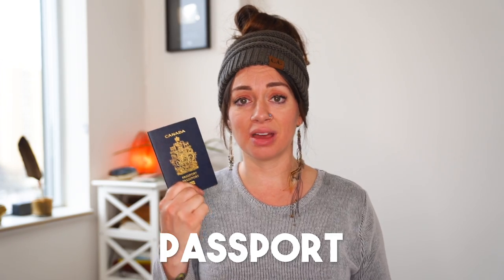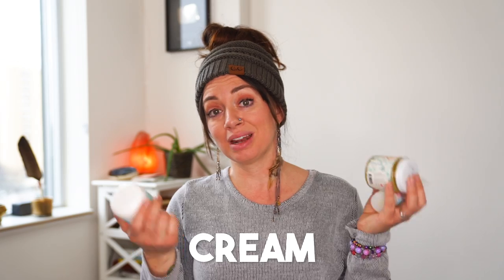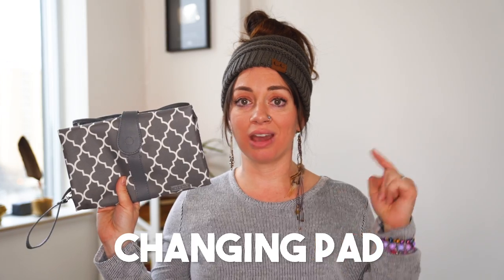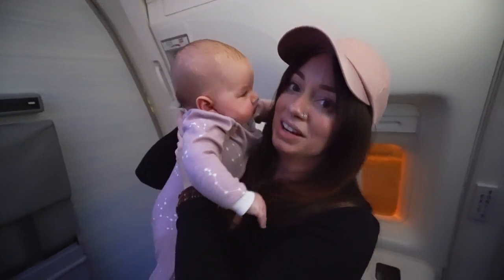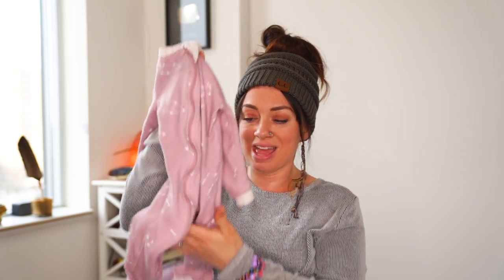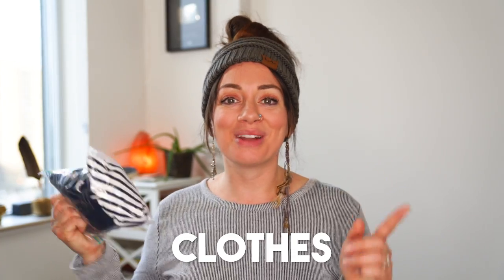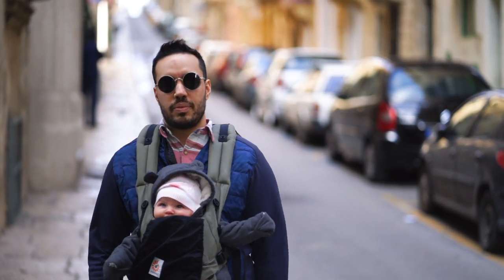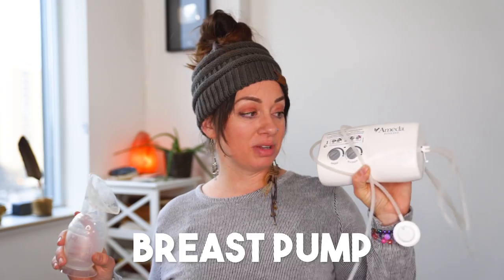Baby Travel Packing Checklist | How to Pack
Traveling with your baby? Here is my Baby Travel Packing Checklist that has been tried and proven!

Traveling with a toddler/small child? and the items mentioned in this video

Kristen Sarah Jacobson
150 Main Street.
Grimsby, Ontario, Canada
L3M 1P0